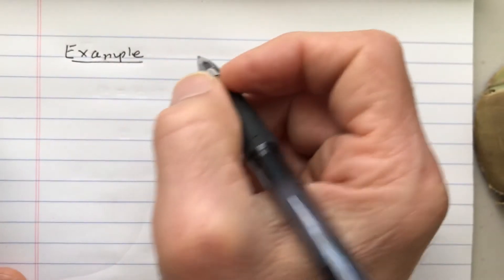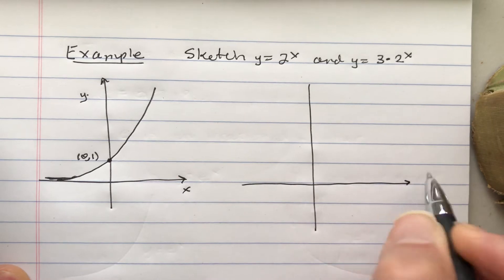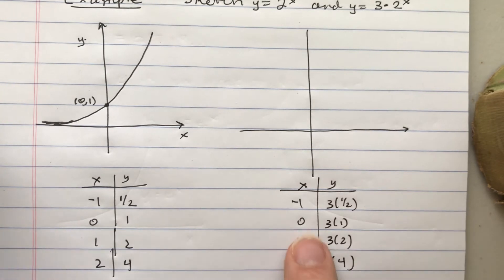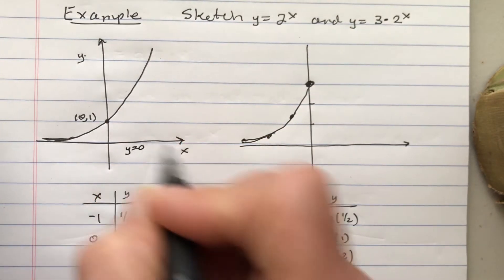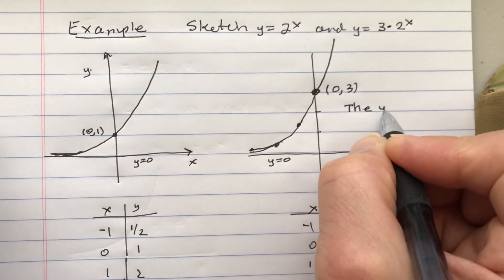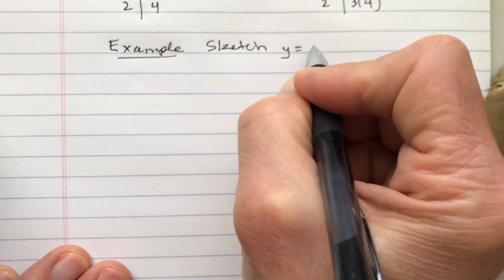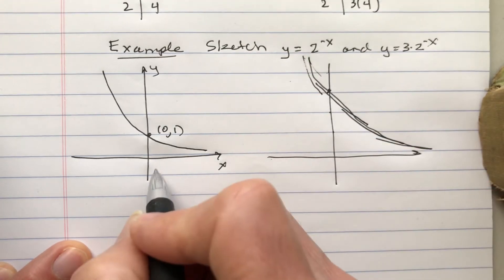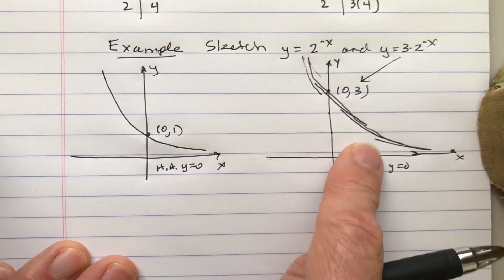Exponential Function y=Ka^x